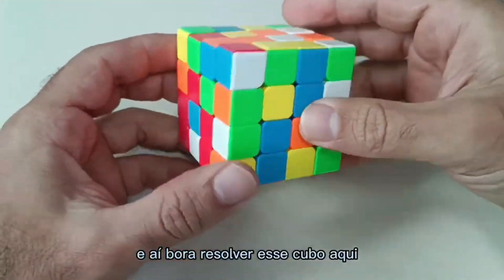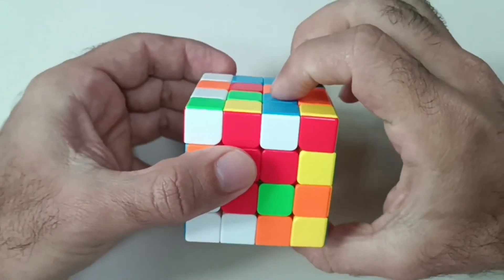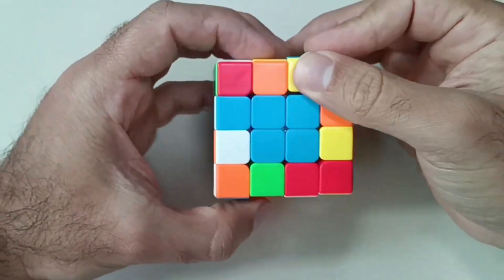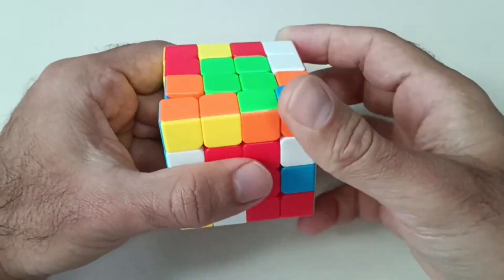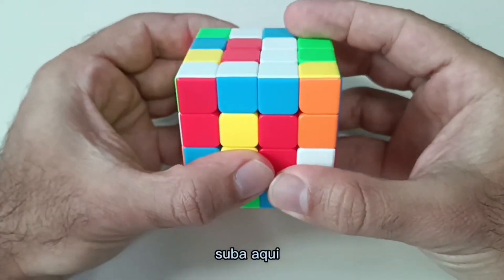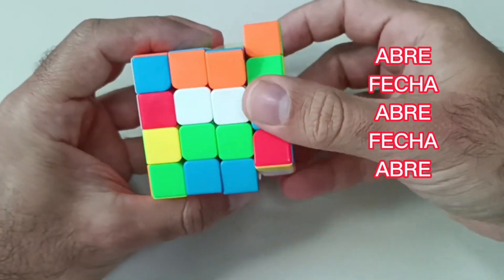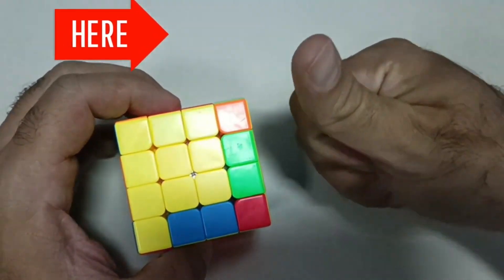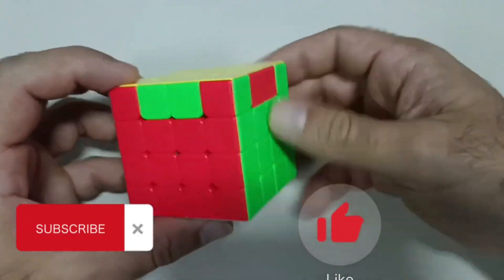4x4 Cube SOLVED Easy Method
HOW TO SOLVE A 4X4 CUBE